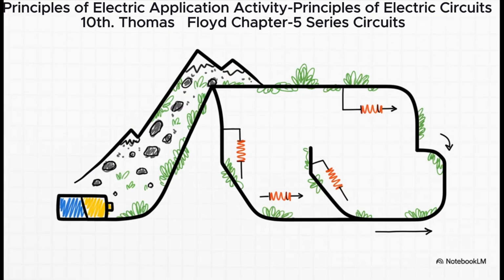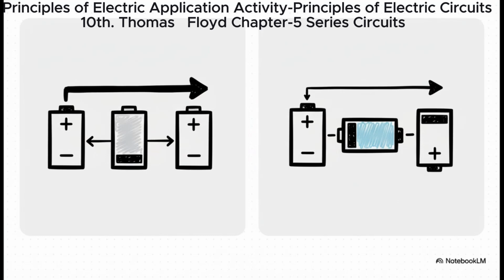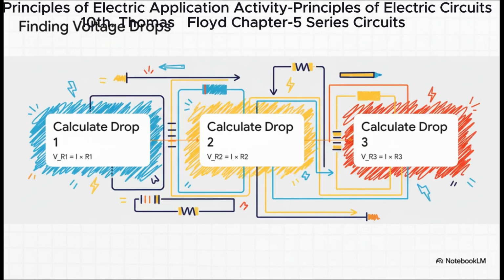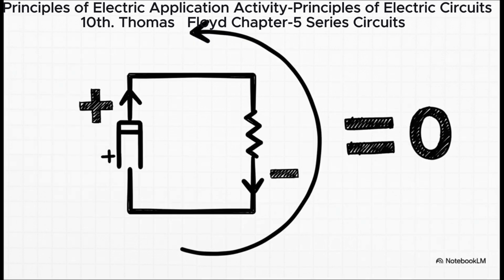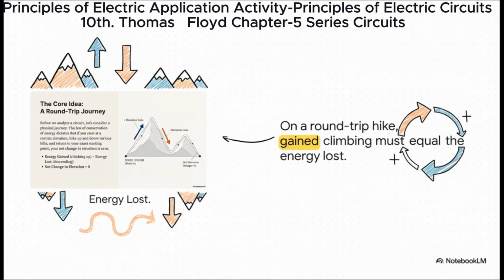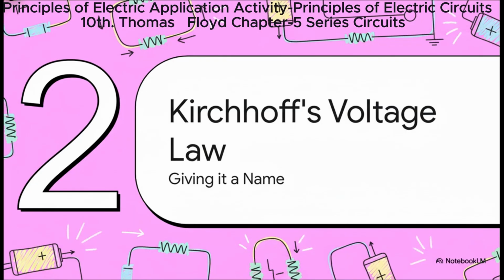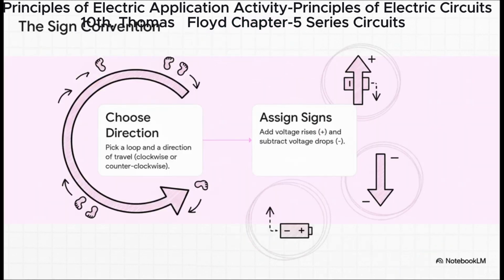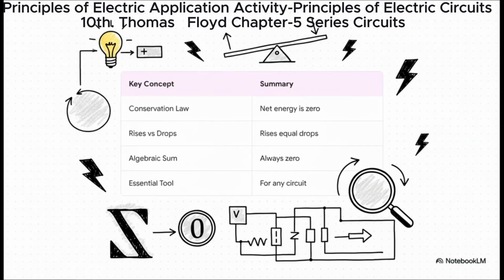Principles of Electric Circuits Course(Thomas Floyd)-Chapter-5–6 Kirchhoff’s Voltage Law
Conventional Current
5–6 Kirchhoff’s Voltage Law
TENTH EDITION
Resistors
Capacitors
Inductors
Inductor Basics
Ohm's Law
Kirchhoff's Laws
Electrical Energy
Oscilloscope Basics
How to Use an Oscilloscope
Transformers
How Transformers Work
Transformer Principles
Circuit Troubleshooting
Let's dive into the heart of **electric circuits**! This video explores the fundamentals of **current electricity**, perfect for anyone interested in **electrical engineering**. We will walk through **circuit analysis** and explain how **electric current** works so you can explore **basic electronics** and even **electronics engineering**.
Let's bridge the gap from textbooks to real-world applications in **electrical work**! This video emphasizes the importance of **electrical measurement** and adhering to **safety protocol**. We'll also discuss **best practices** and **guidelines** for using a **voltmeter** as an **electrician** working in the field.
Ever wondered how a simple knob dims lights? This video dives into how a **potentiometer** works to achieve **variable resistance**. We'll explore the relationship between **voltage drop** and **ohms law**, showing how a simple **resistor** can control light intensity in **electronics** by applying basic **circuit theory**.
Ever wondered how your **electronic devices** work? This video explores the relationship between **voltage**, **electric current**, and **resistance**, all explained through **ohms law**. We will also explore the role of a **resistor** in an **electric circuit**.
Let's dive into how our modern world gets its **electricity**! This video explores the journey from your wall outlet to your devices, explaining **how electricity works** to power them. We'll examine the crucial role of a **power supply** and the flow of **electric current** in these **electrical** systems.